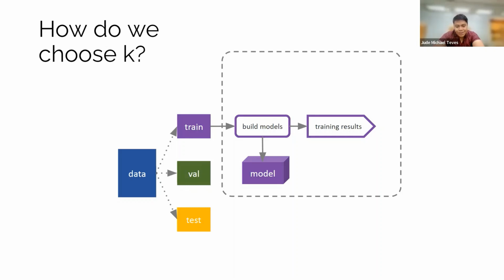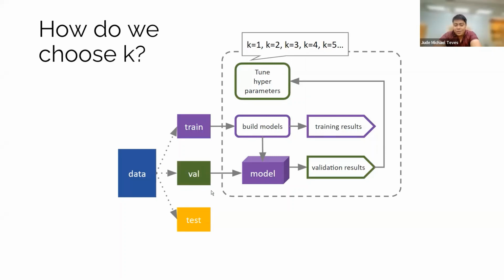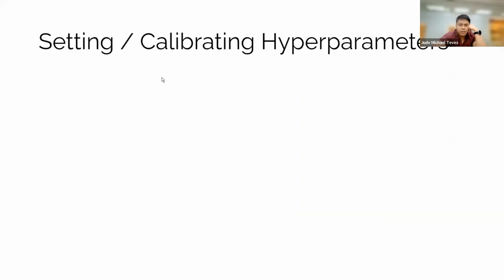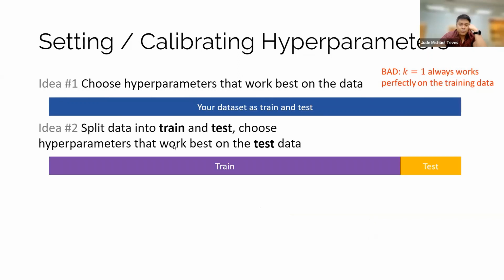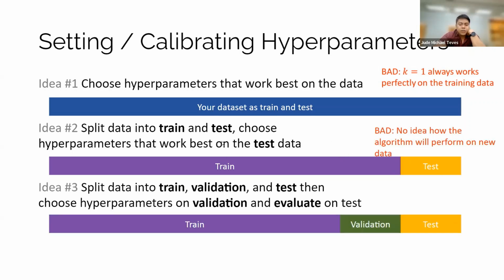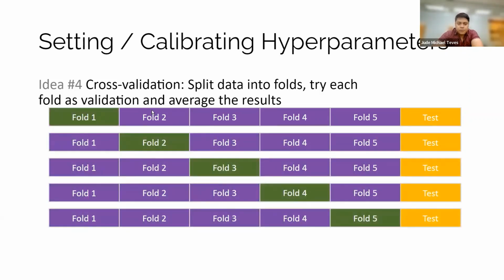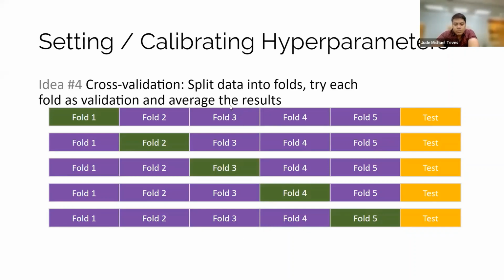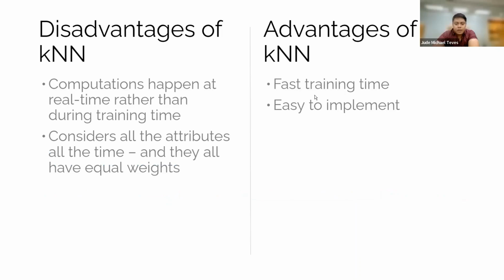ML K-Nearest Neighbors (KNN) pt3 - Choosing k